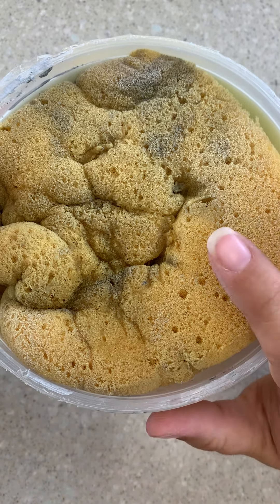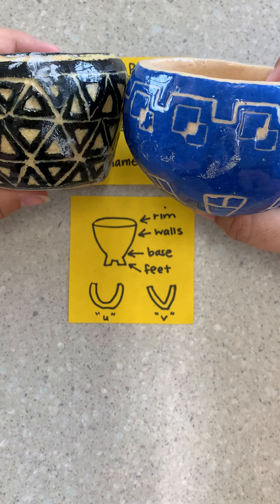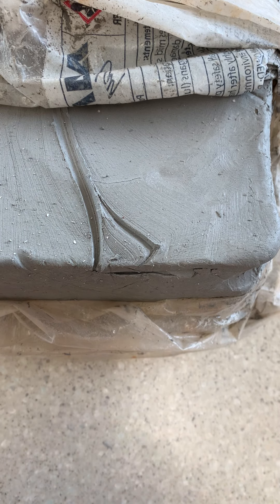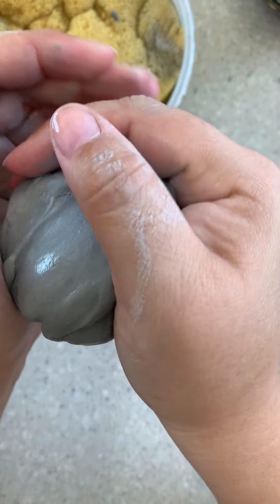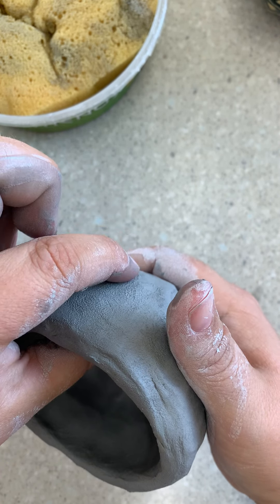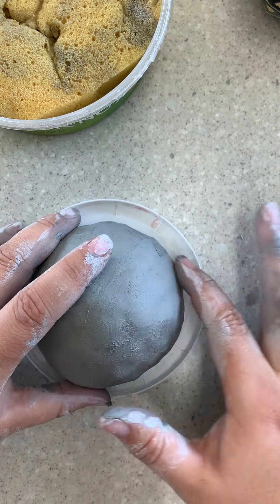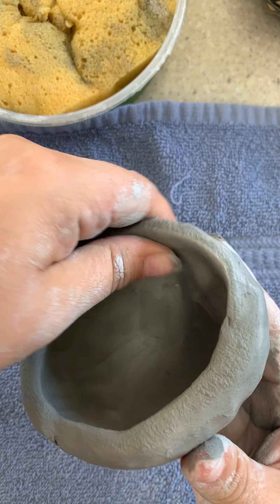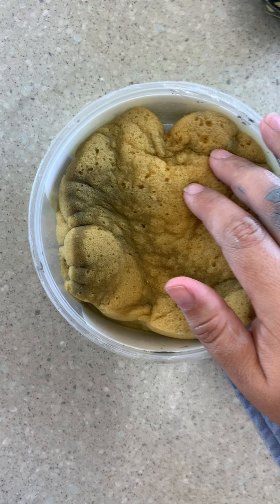Pinch pot pt1